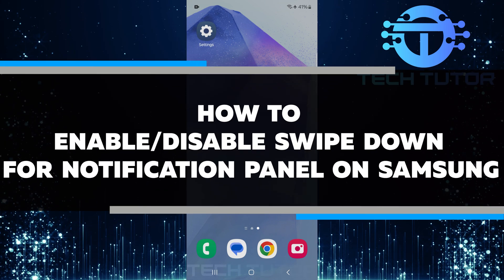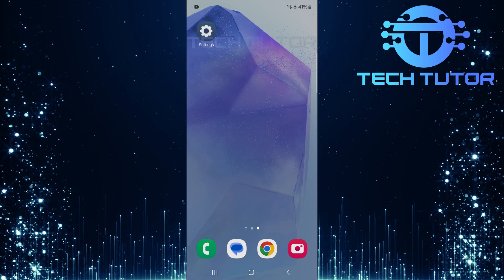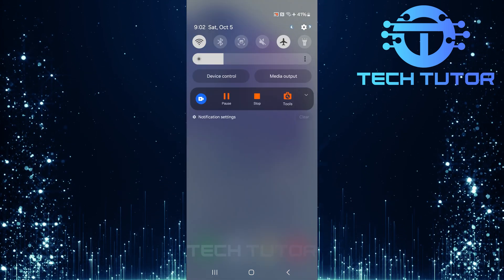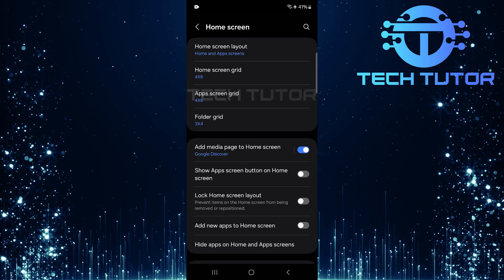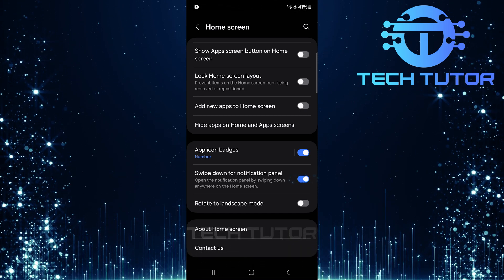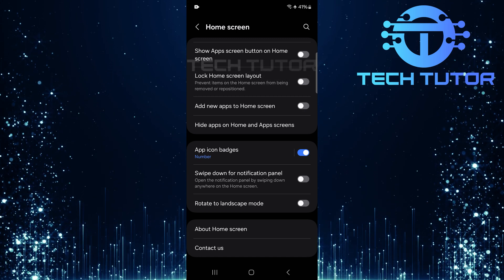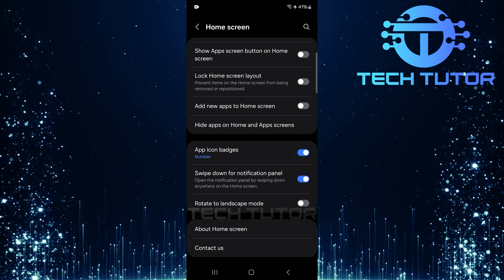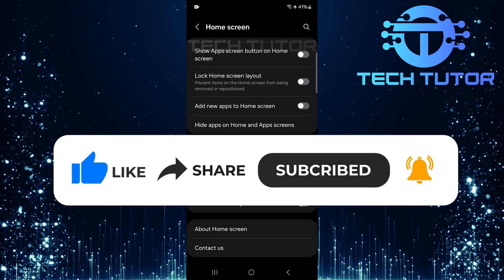How To Enable/Disable Swipe Down For Notification Panel On Samsung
In this video, we will show you how to enable or disable the swipe down feature for the notification panel on your Samsung phone. This feature lets you quickly access notifications and settings by swiping down from the top of your screen. Some users find it useful, while others may prefer not to use it. No matter your preference, we will guide you through the steps to make this change.